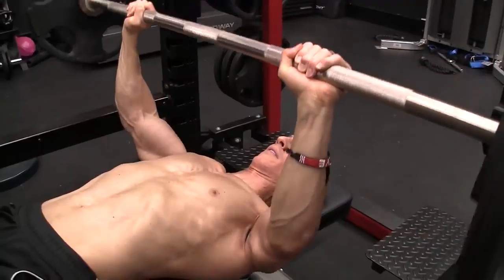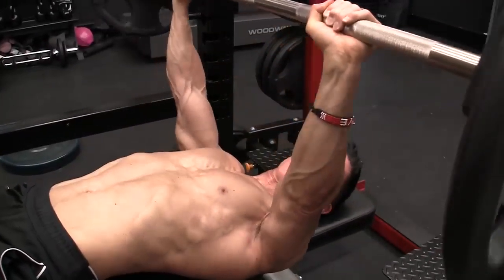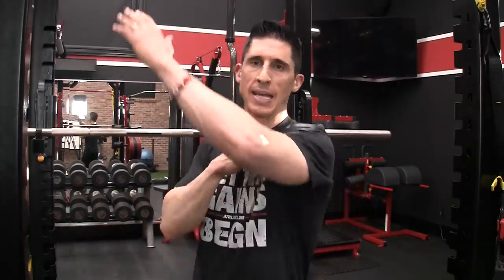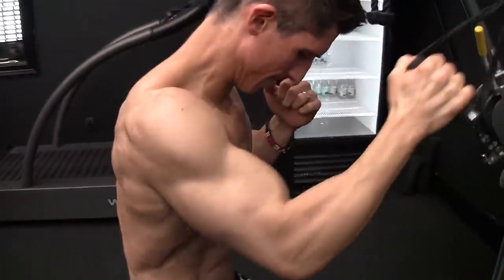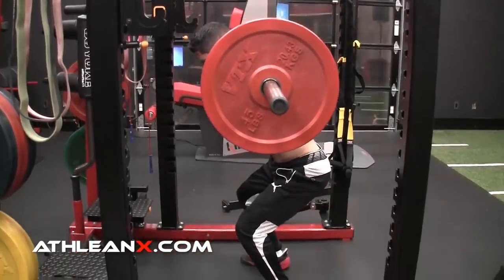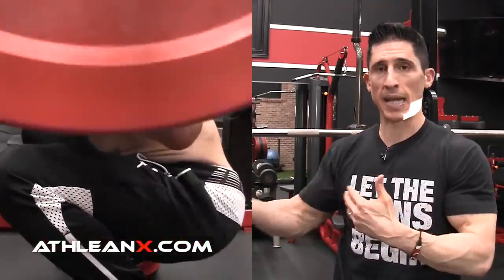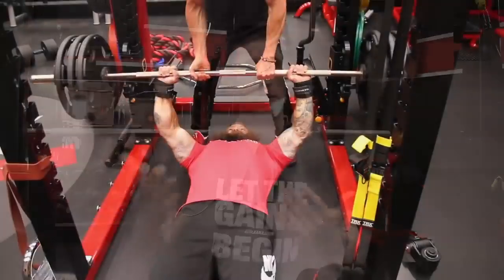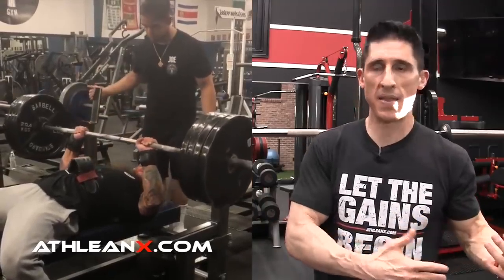Full or Partial Range of Motion Reps WHICH IS BEST